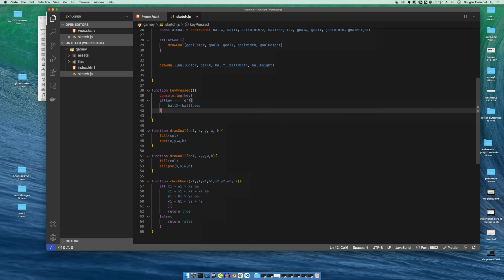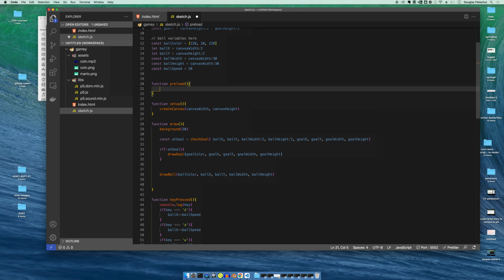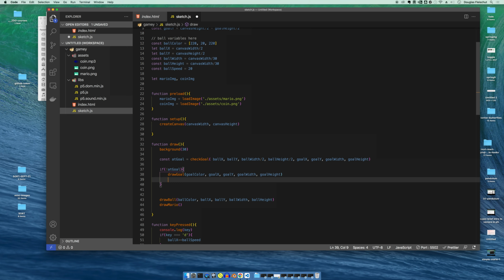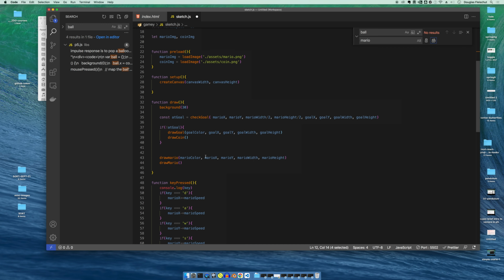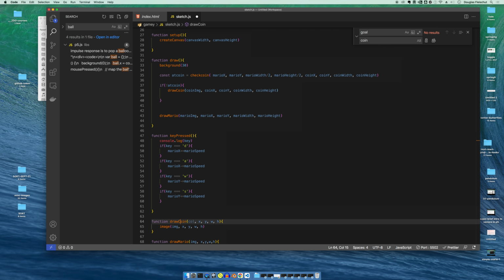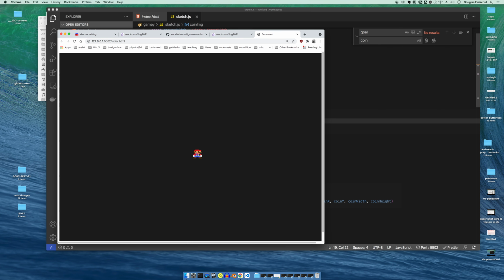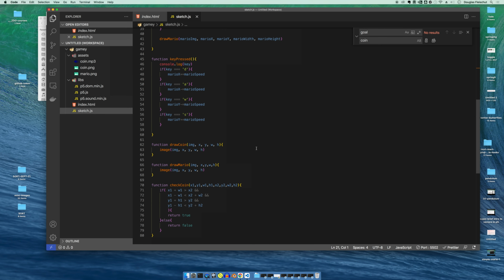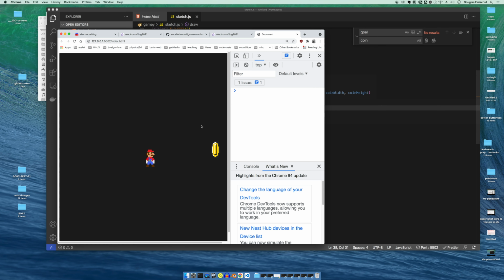13.2 simple mario 2 images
this is the repo for the final code (video three of this series):